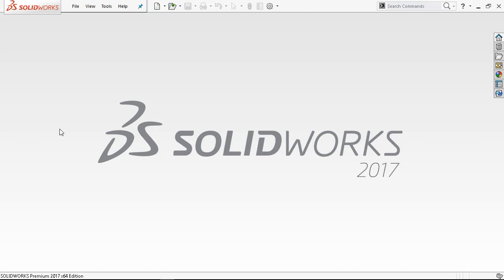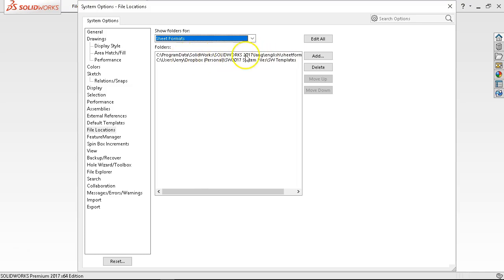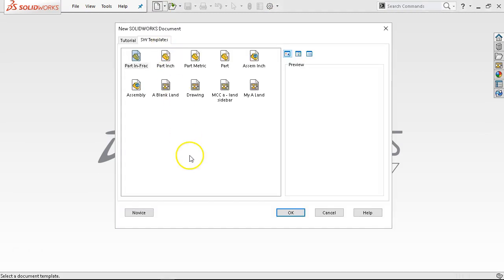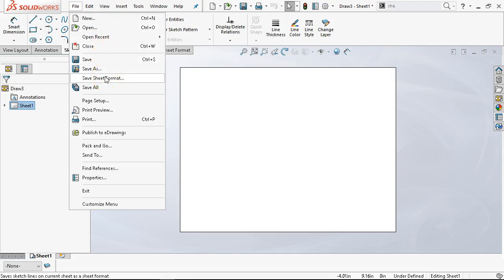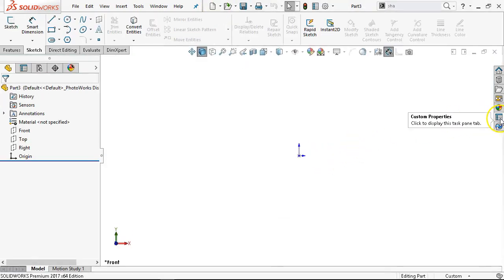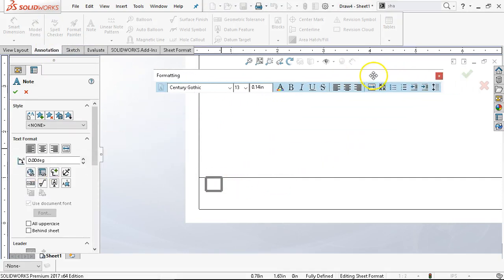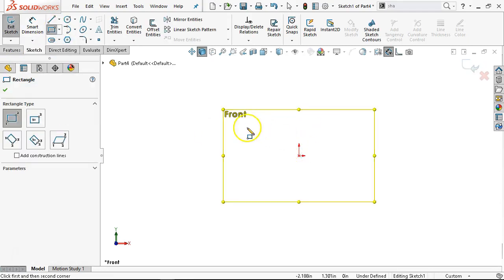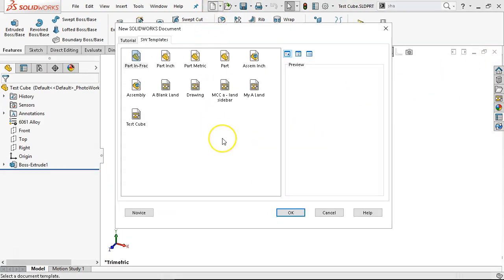20171017 Options, Properties, Templates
Options, Templates, Sheet Format. I have not been able to resolve the workflow of the Link to Property. It reads the File Properties of the part on the first sheet. There are other $prp references that I am not finding. In SW 2015 there was a Current Sheet radio box, that I think forced the Link to look at the part on that sheet. I will update when I gets figured out. I will disassemble and reassemble a default template next video.